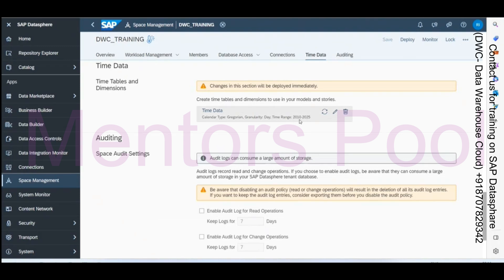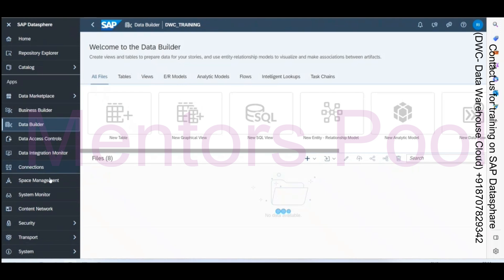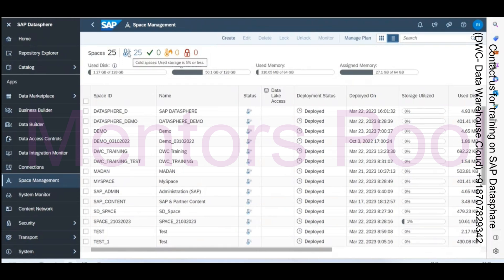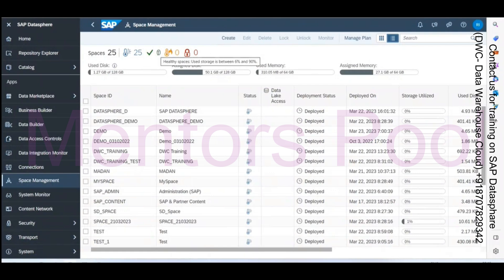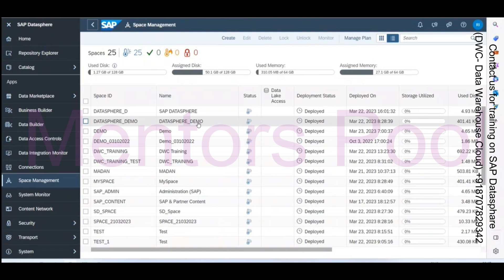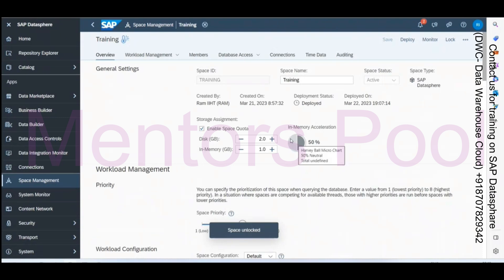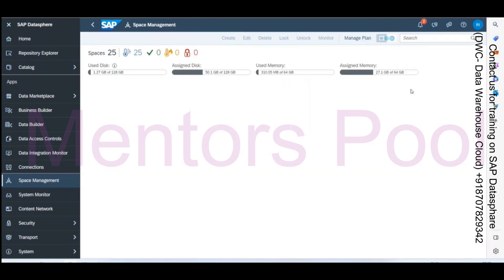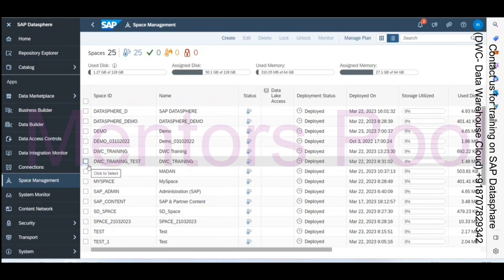SAP Datasphare Training | SAP DWC Training | SAP Data Warehouse Cloud Training | Mentors Pool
This videos covers the some concepts of Data Builder Component within SAP Datasphare tool which was previously known as SAP Data Warehouse Cloud

Please note that Mentors Pool is not an authorized SAP Training Partner